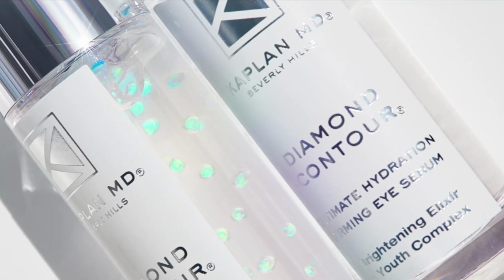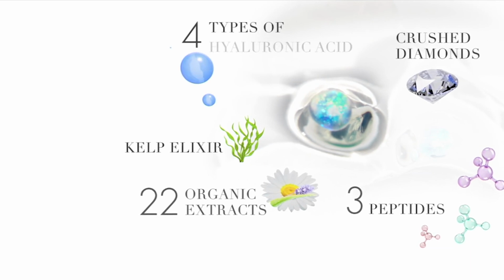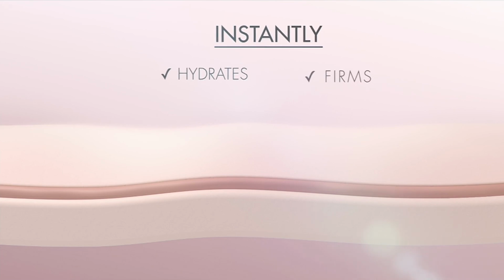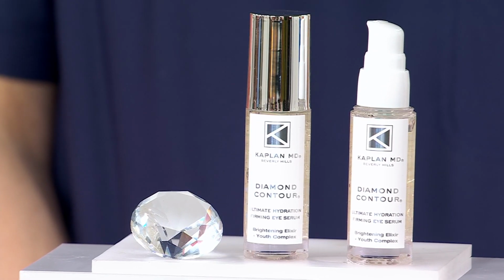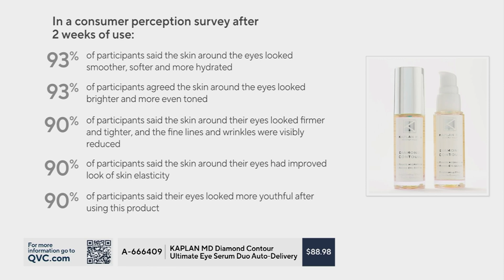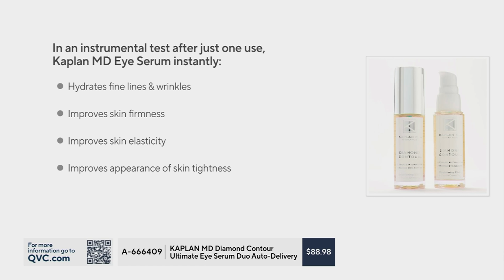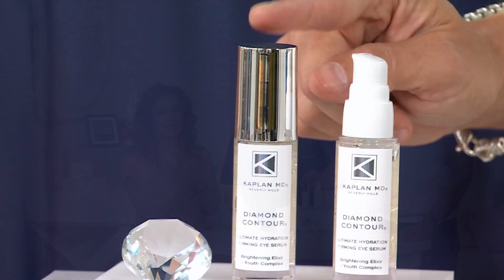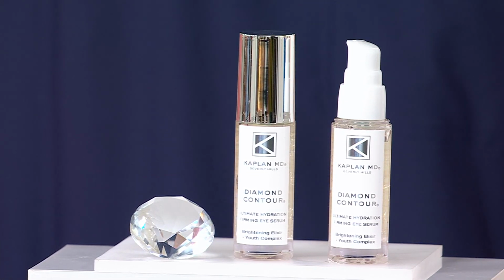KAPLAN MD Diamond Contour Ultimate Eye Serum Duo Auto-Delivery on QVC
KAPLAN MD Diamond Contour Ultimate Eye Serum Duo Auto-Delivery

KAPLAN MD Diamond Contour Ultimate Hydration Eye Serum is a 4-in-1 eye treatment serum that has been shown in a test to instantly hydrate, firm, brighten, and smooth the appearance of fine lines and wrinkles on skin around the eye area for a tighter, more youthful look. The serum contains a complex of giant kelp extract and hydrolyzed vegetable protein. And with this Auto-Delivery plan, you'll receive a new shipment approximately every four months for one year.How do I use it: Apply a light layer to the eye morning and night.From KAPLAN MD.